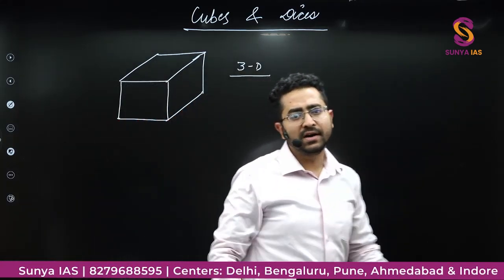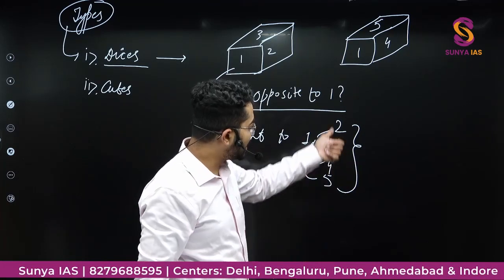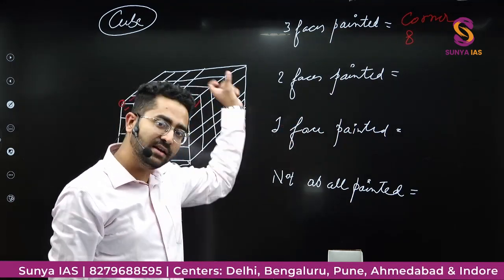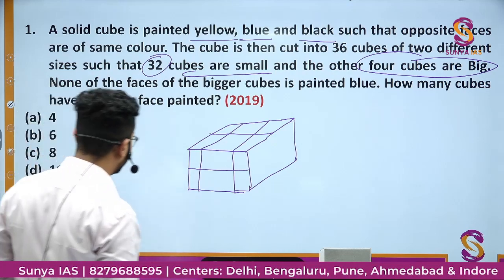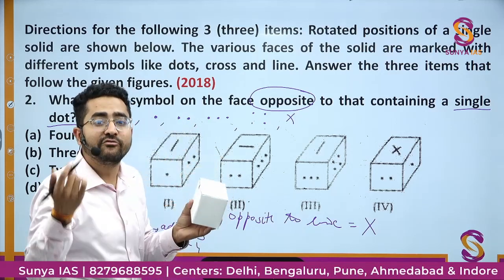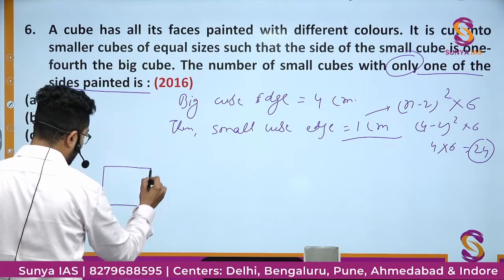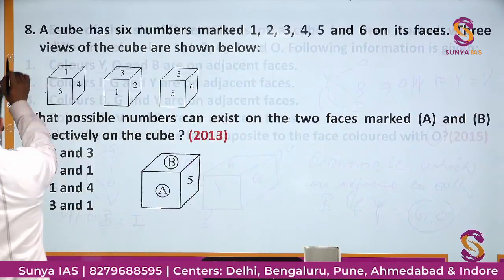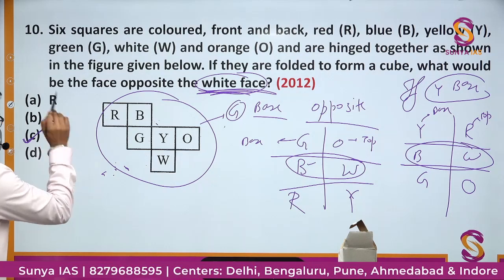CSAT PYQs (Topic-Wise) -Cubes & Dices |Session 1|Score 100+ Marks| UPSC CSE Prelims 2023 | Sunya IAS